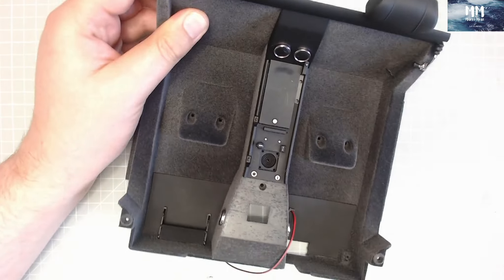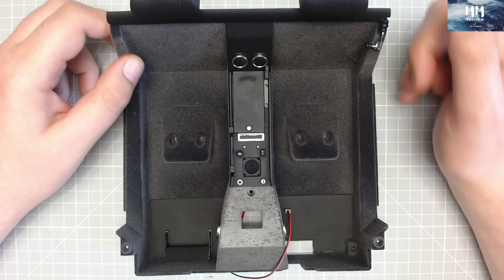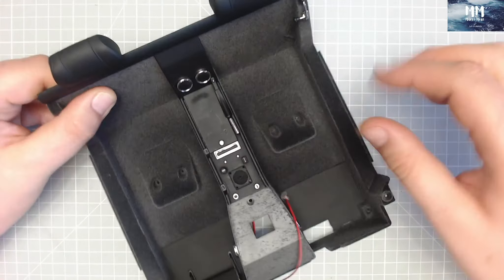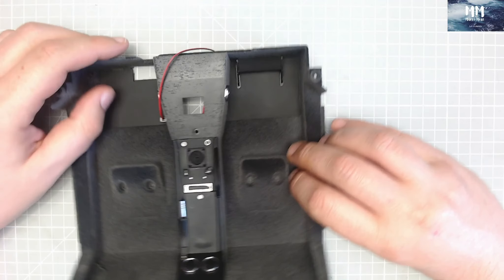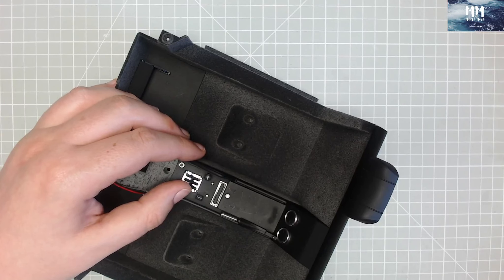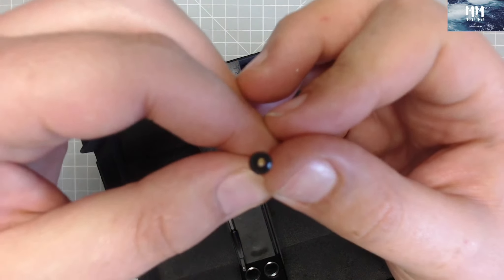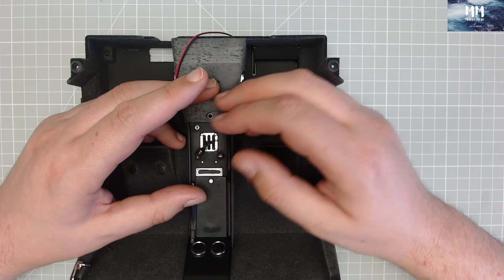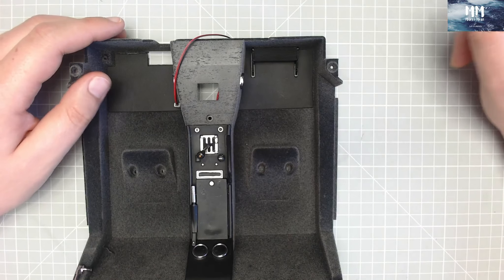Build The Lamborghini Miura Stage 43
Build The Lamborghini Miura Stage 43 Fitting Details To The Central Console